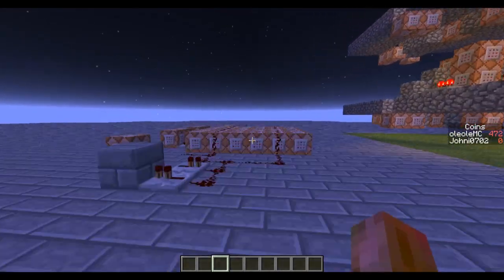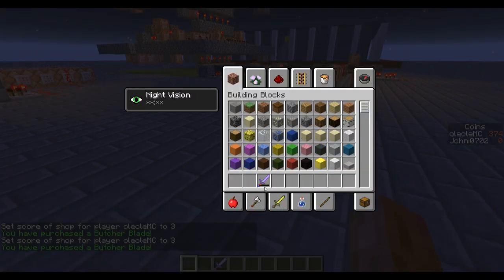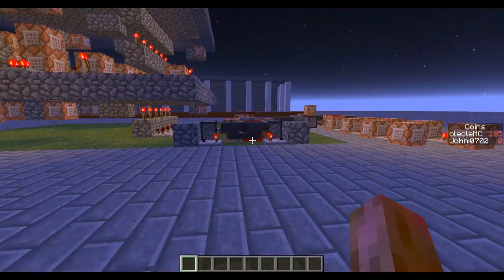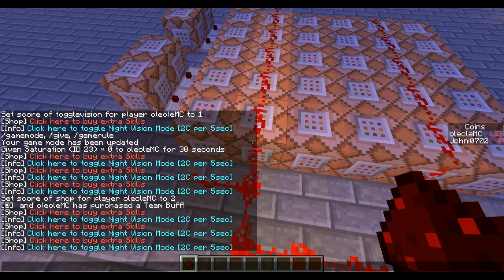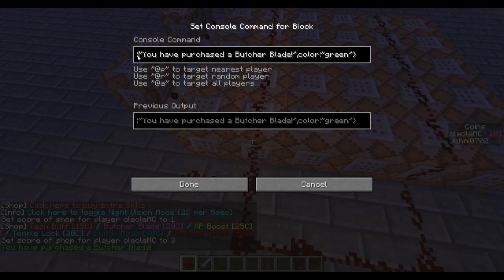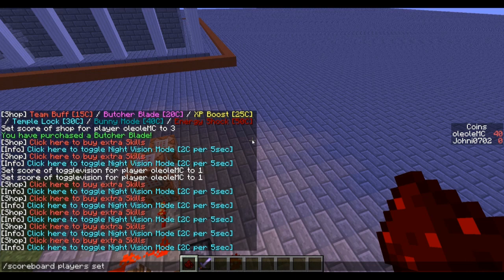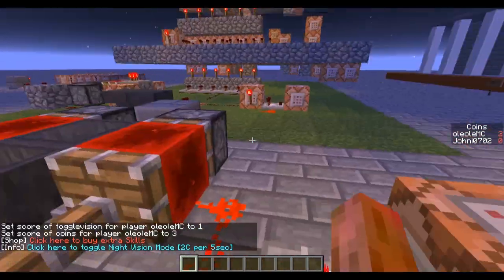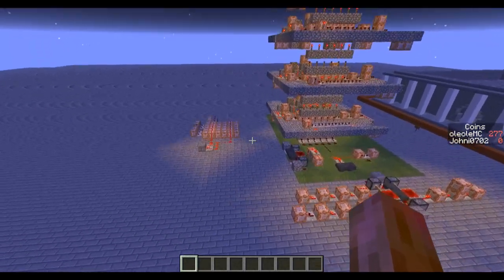/tellraw Instant Remote Shop - Minecraft 13w37b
An instant Shop using the new /tellraw command introduced in Snapshot 13w37.
Do you want me to upload a /tellraw-Tutorial? Write your opinion in the comments!